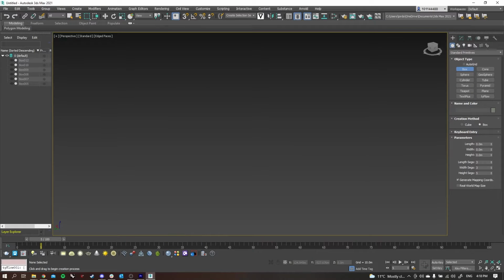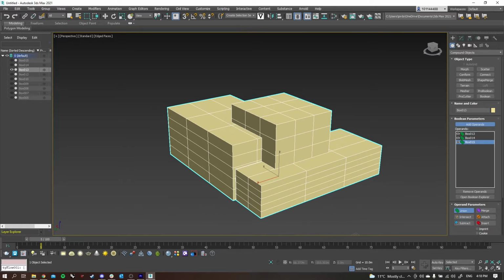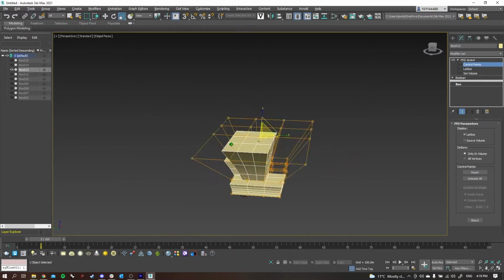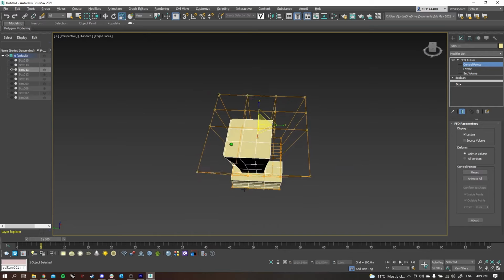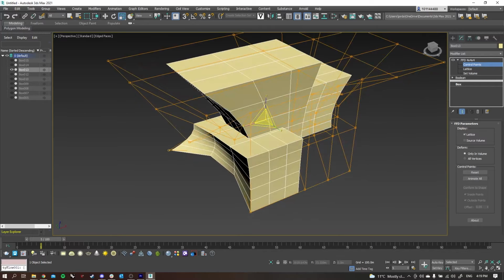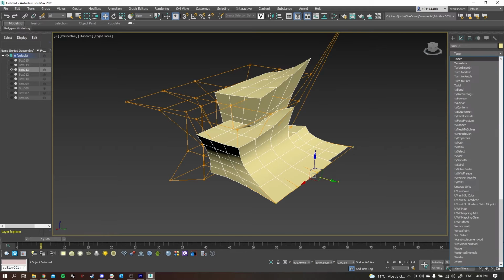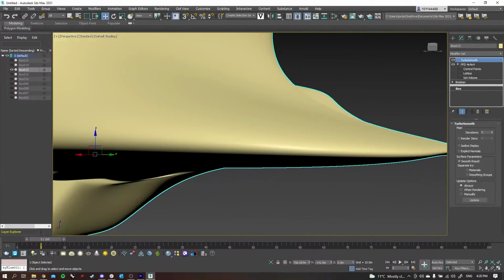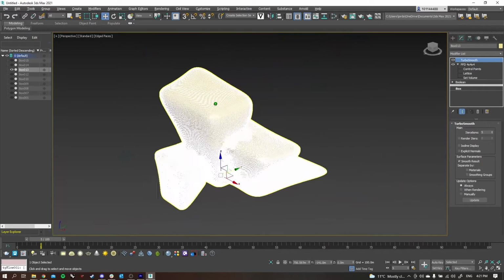7. 3DS Max - FFD and Turbosmooth